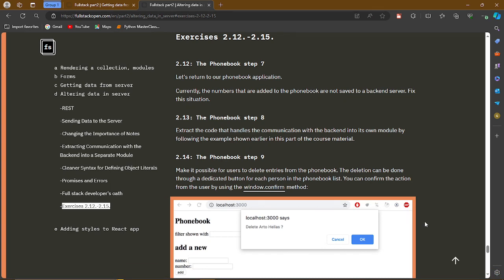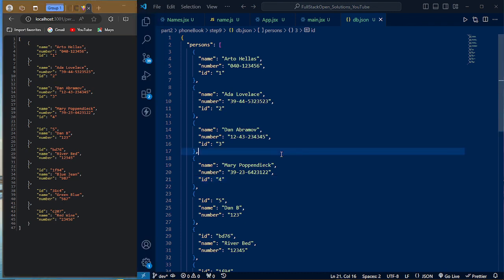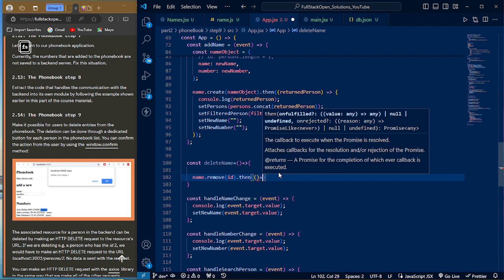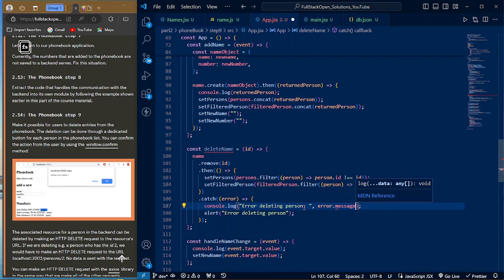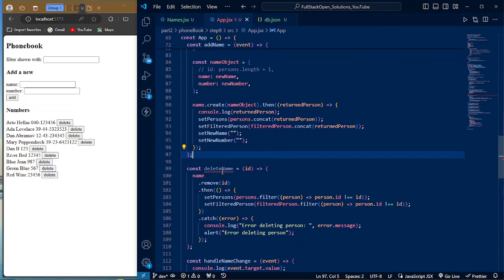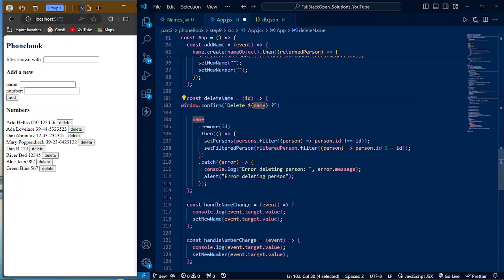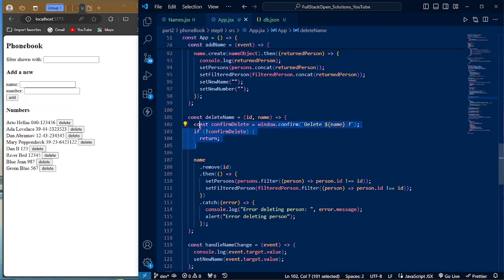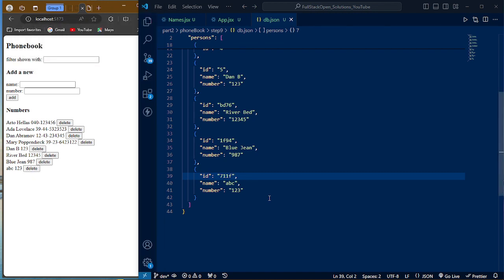FullStackOpen | Part 2 | PhoneBook | Exercise 2.14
This exercise involves implementing a feature in the phonebook application that allows users to delete entries from the phonebook. Each person entry in the list will have a dedicated button for deletion. Upon clicking the delete button, the user will be prompted for confirmation using the window.confirm method.